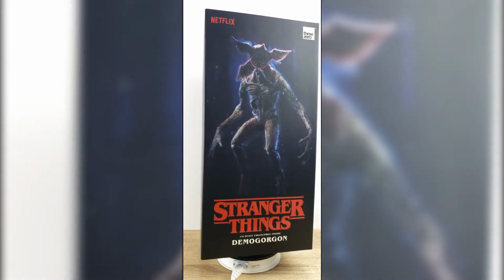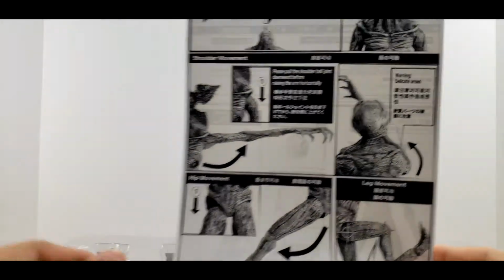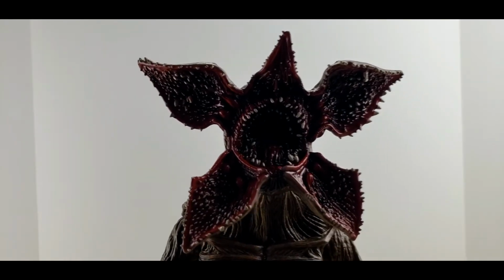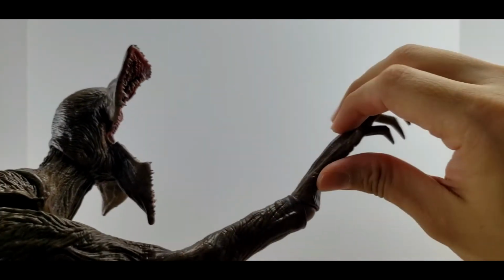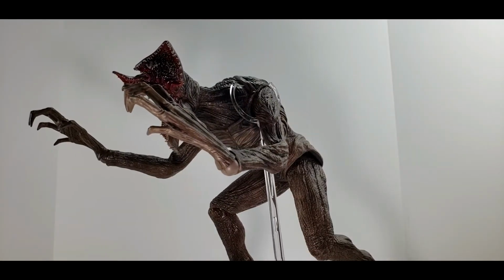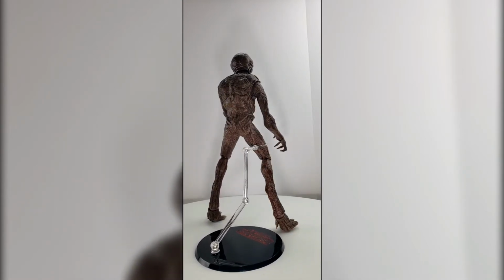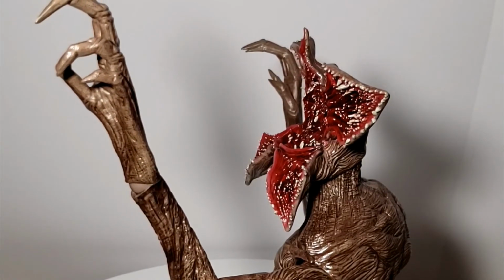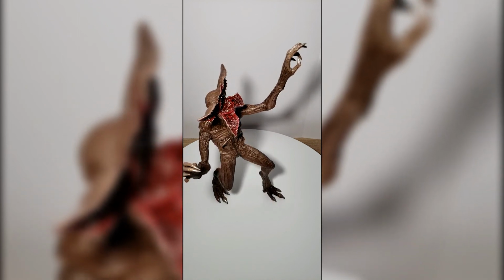Unboxing Stranger Things Demogorgon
Join me on this new video featuring the Demogorgon from Stranger Things! This creature has been lurking between Hawkens and the Upside Down dimension. Ever since Eleven open the gateway between the 2 worlds.
On this unboxing, we will review in great detail; this Demogorgon crafted by Threezero

Aconpañame en otra aventura! En este video te presento el famoso Demogorgon de Stranger Things. Esta creatura viene de la dimension del Upside Down. Y cuando Eleven le abrio la puerta, se paso a Hawkens. En esta revision vamos a mirar el gran detalle de este Demogorgon de Threezero.